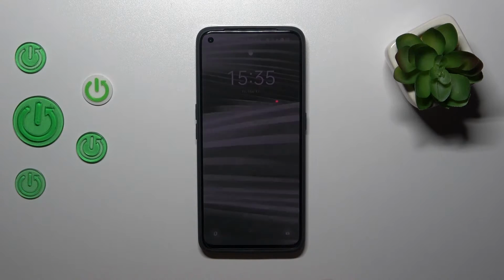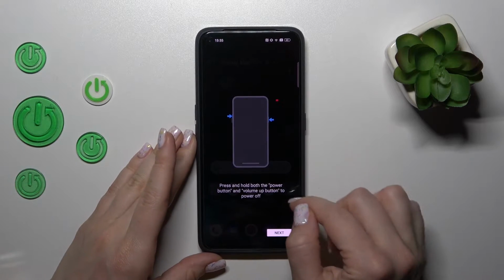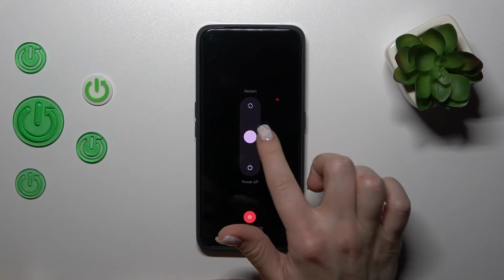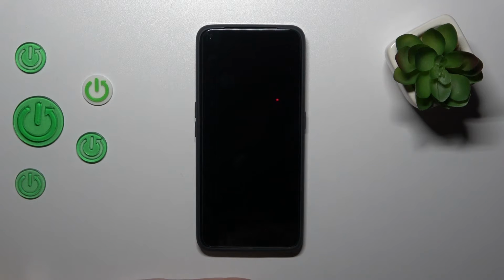How to Switch Off REALME Narzo 50 Pro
In this tutorial, we'll show you how to quickly and easily switch off your REALME Narzo 50 Pro. With our helpful tips and easy-to-follow instructions, you'll be able to shut down your Narzo phone with ease.

How to switch off REALME Narzo 50 Pro? How to disable REALME Narzo 50 Pro? How to turn off REALME Narzo 50 Pro?